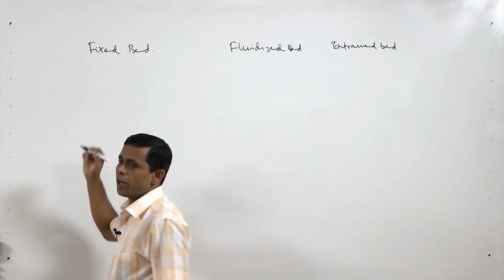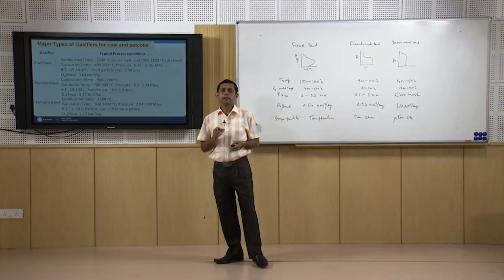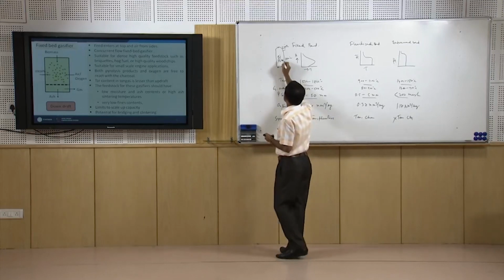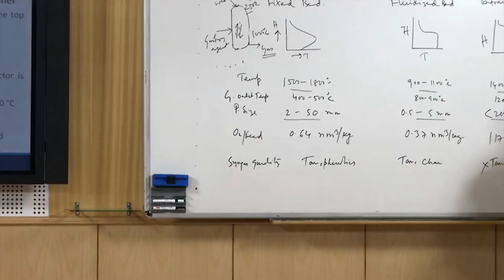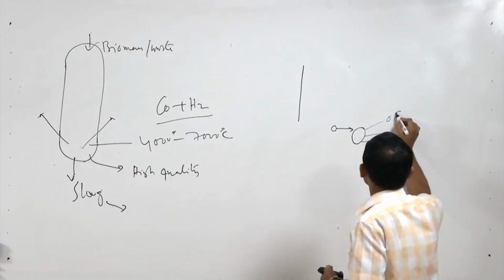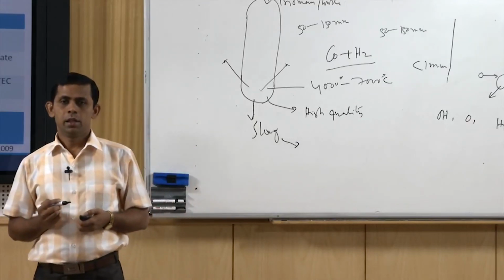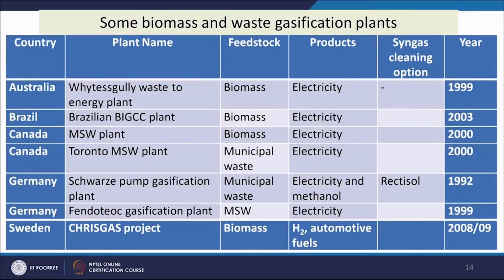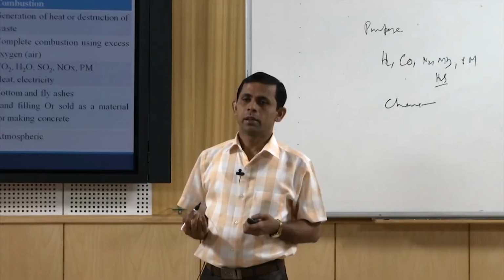Energy production from wastes through gasification-2